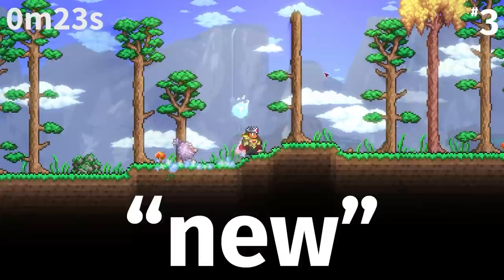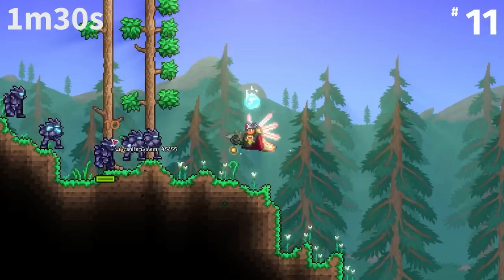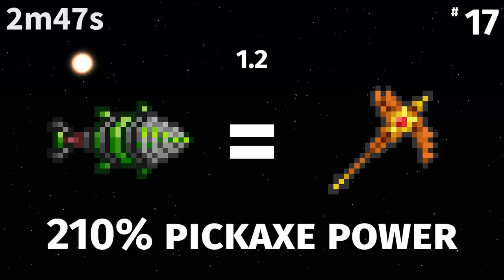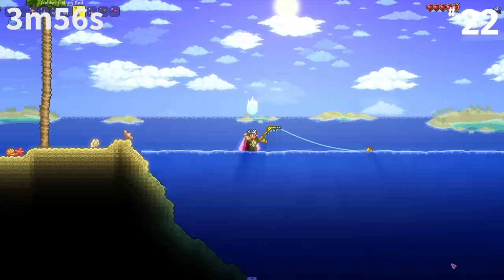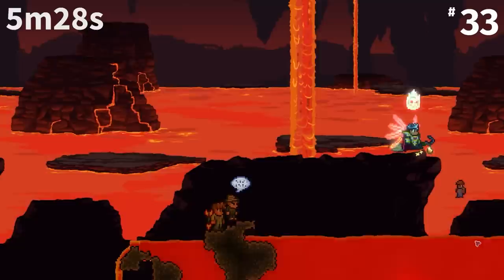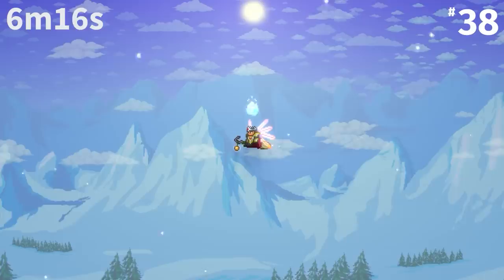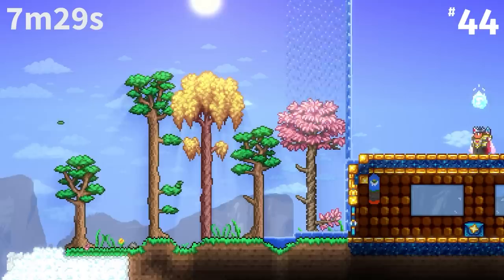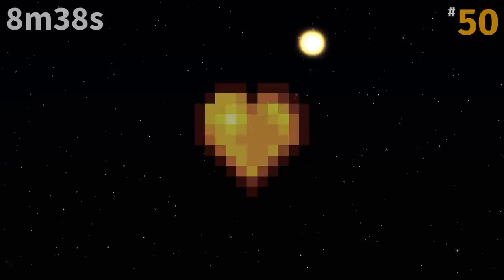50 Useless Terraria Facts - Part 13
50 Useless Terraria Facts - Part 13

terrariasteel comes back for another round

Unofficial Calamity Mod Music - Starry Ascent (Theme of Space) by Heart Plus Up!
Unofficial Calamity Mod Music - Gelatin Showers (Theme of the Slime Rain) by Heart Plus Up!

50 Useless Terraria Facts - Part 13